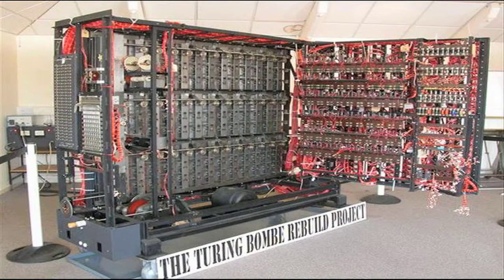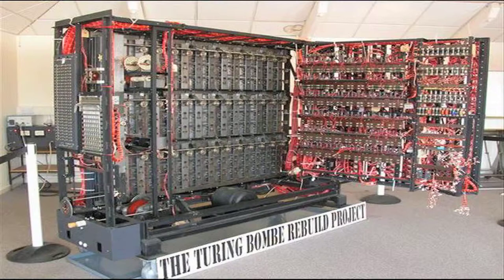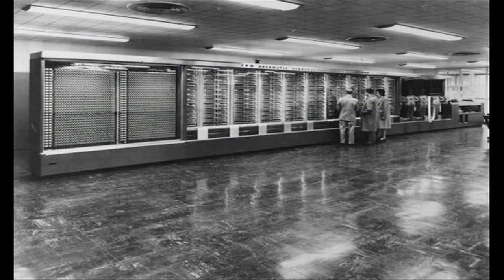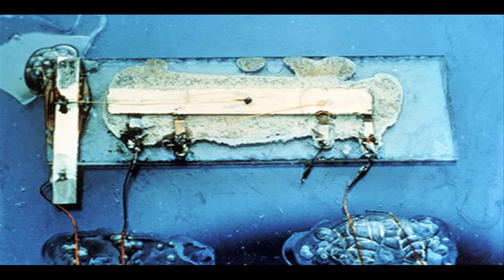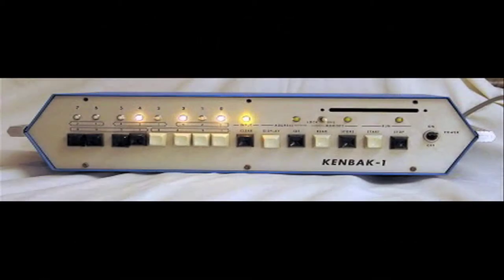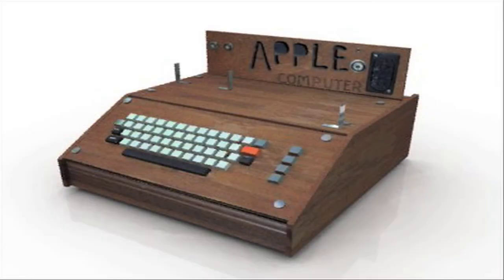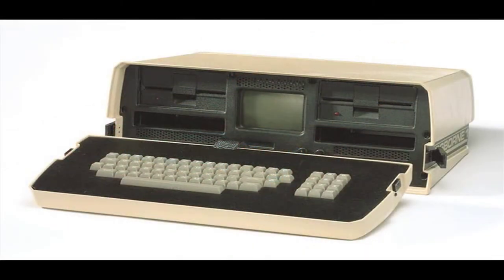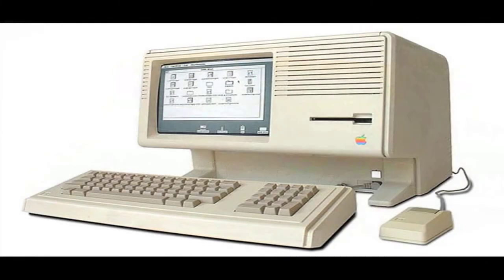History of Computers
Info Tech Computer History Project. Produced by Austin Parker and Ethan Gatrost.